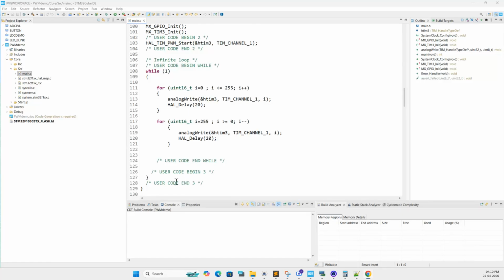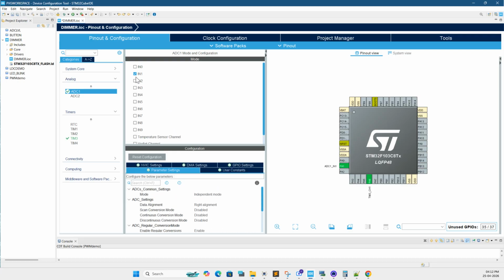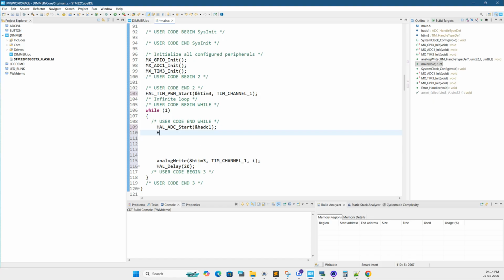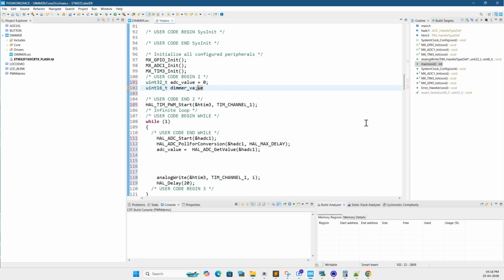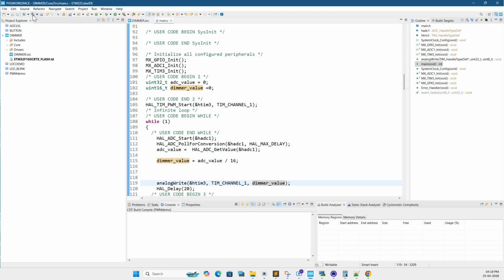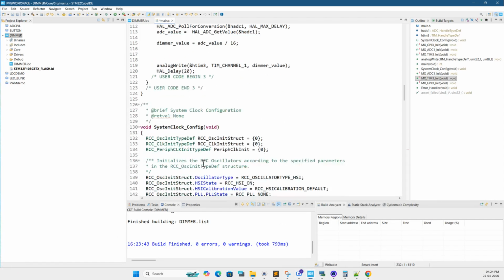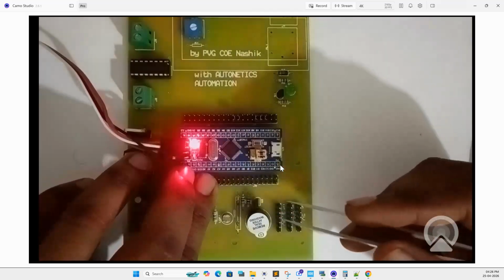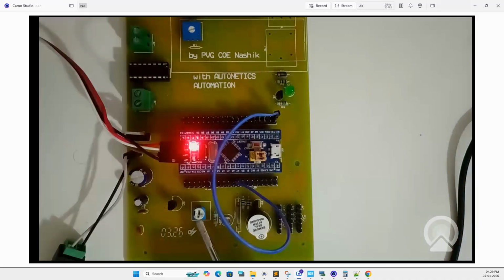20 BLUEPILL PWM Gen With Adc On Hardware